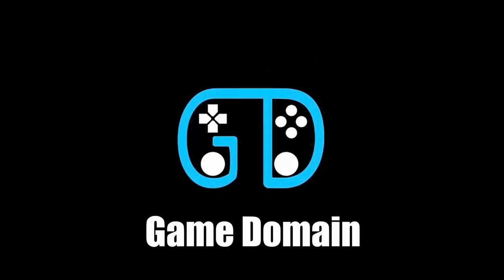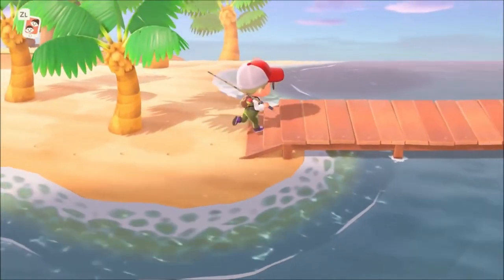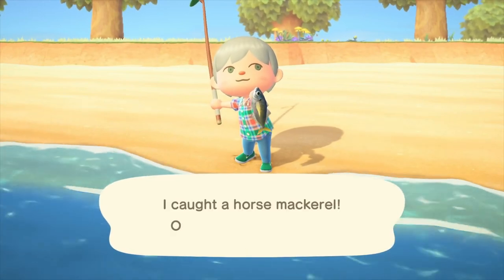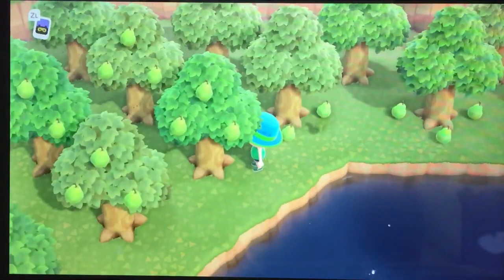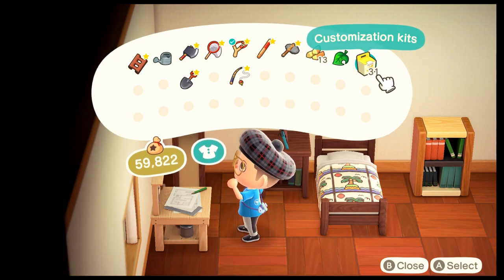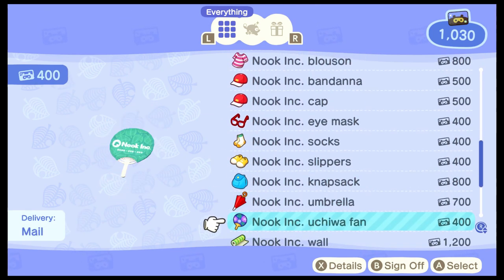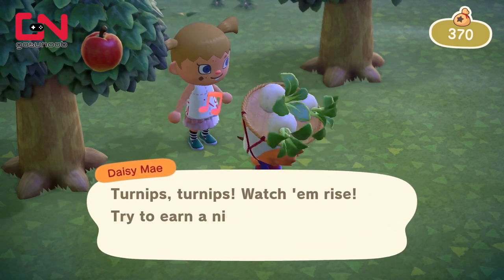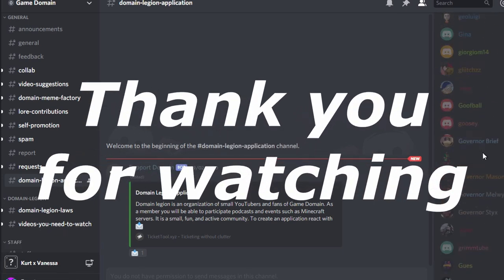Top 5 Ways to Make Bells in New Horizons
For any collaboration request, message Domain76#1797 on Discord